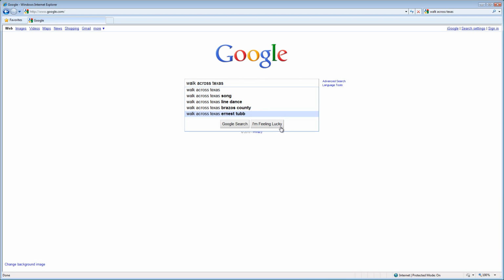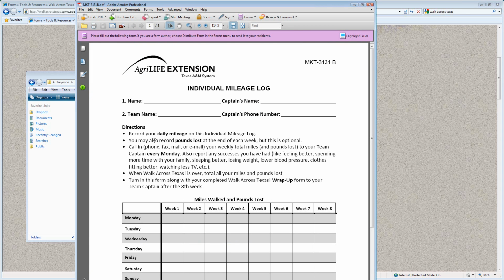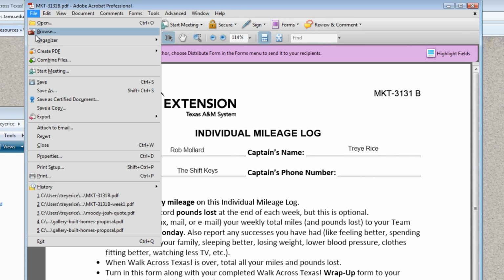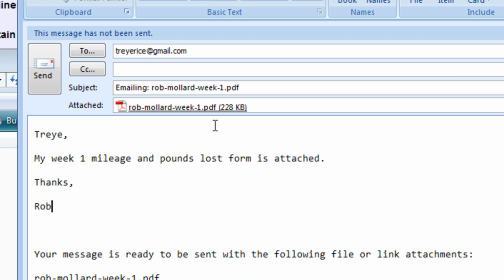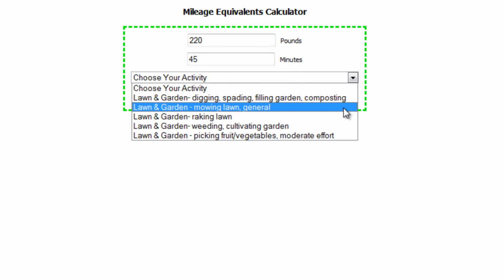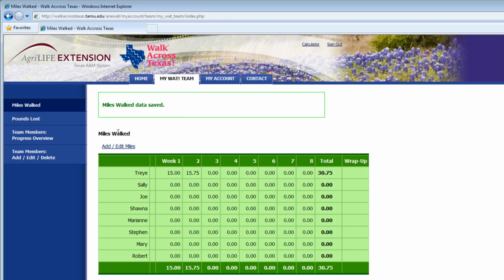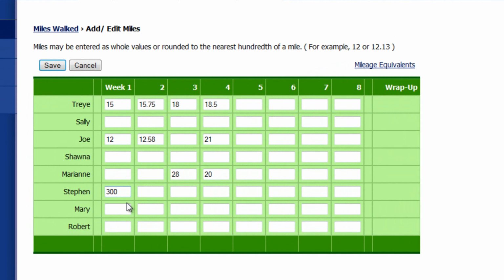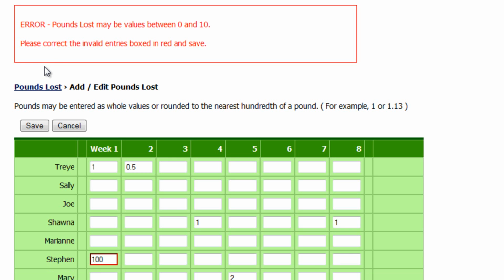Adding Miles Walked and Pounds Lost to your Team Captain account